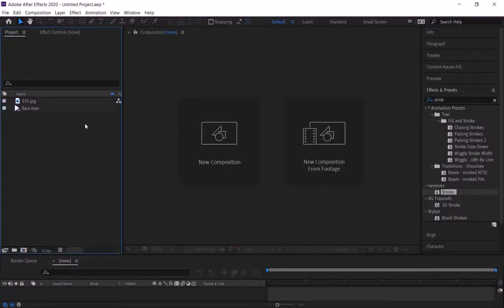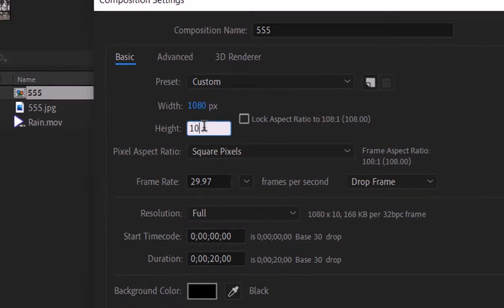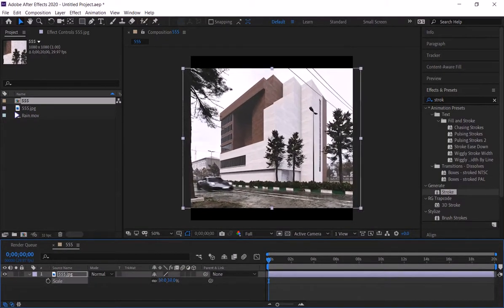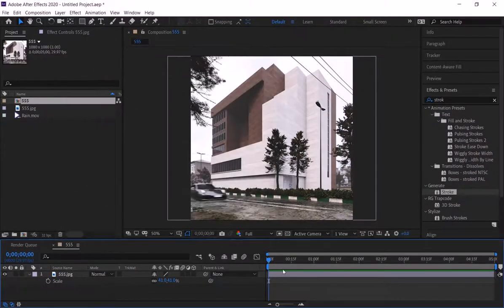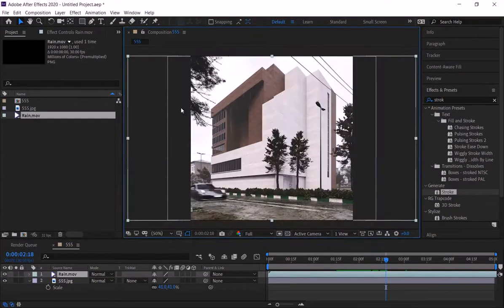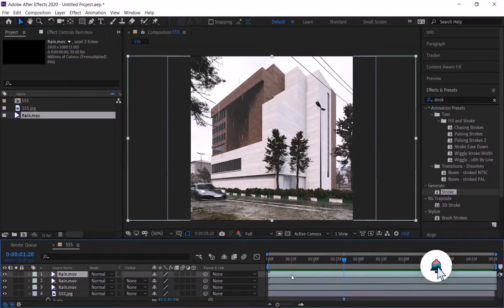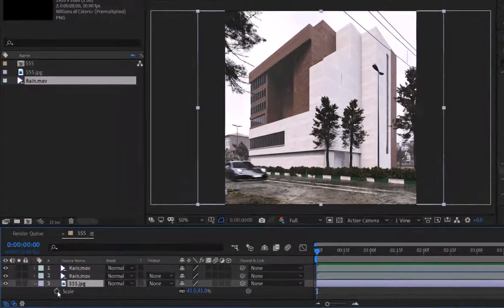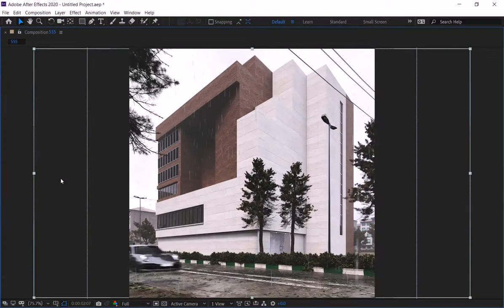Animation Architectural Renders In After Effects Short Tutorial ( Tips and Tricks)